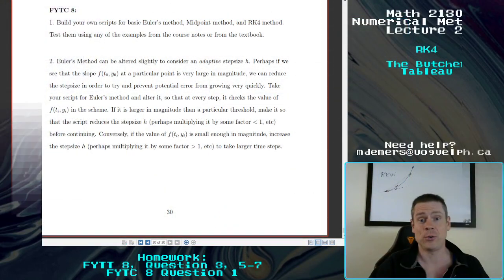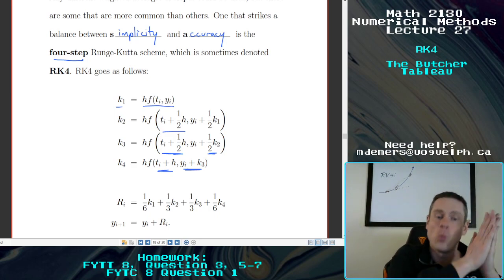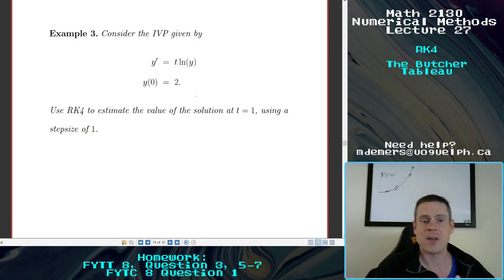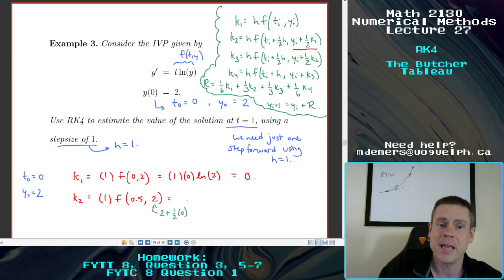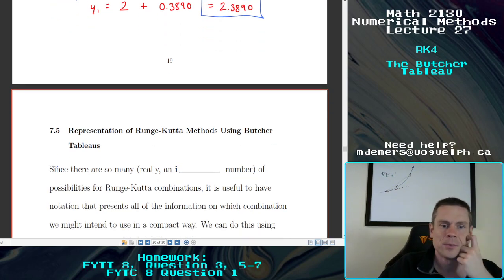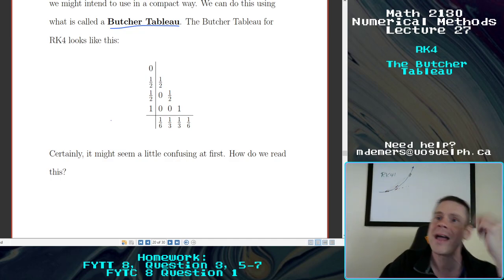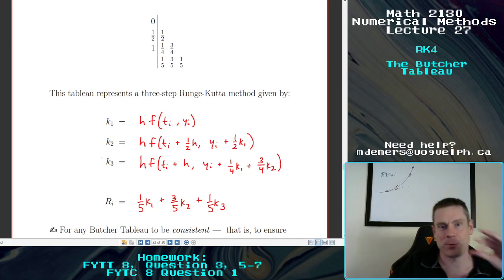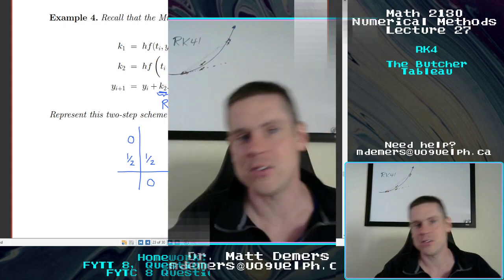Lecture 27 - RK4 and Butcher Tableaus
Allll right!  It's time to go even further into talking about multi-step methods.  Here we'll cover a very common multistep method in RK4, but then generalize the representation of any Runge-Kutta methods through the use of a format called a Butcher Tableau.  Hopefully this all feels OK in the end!